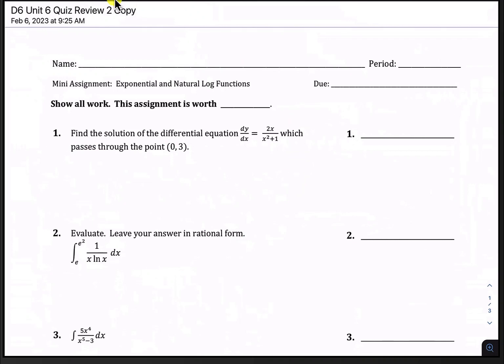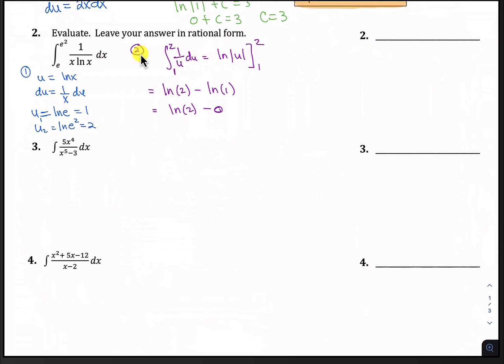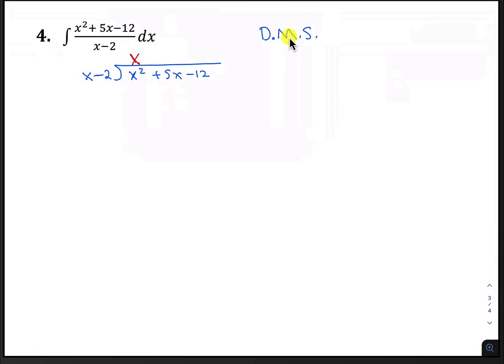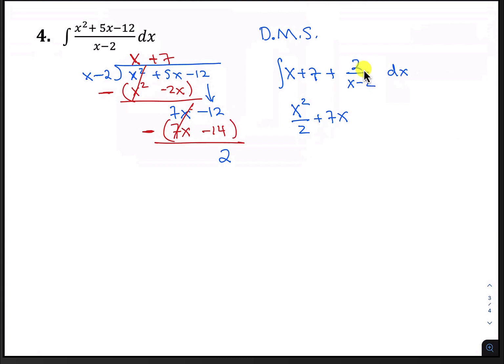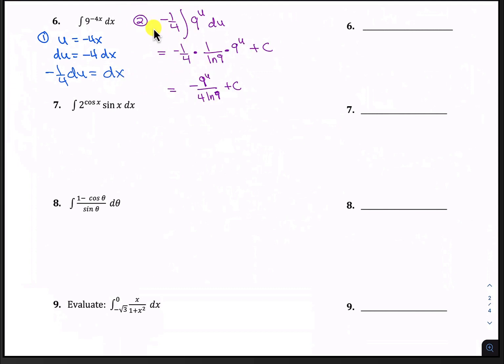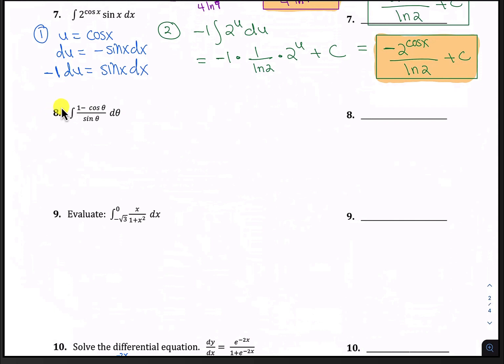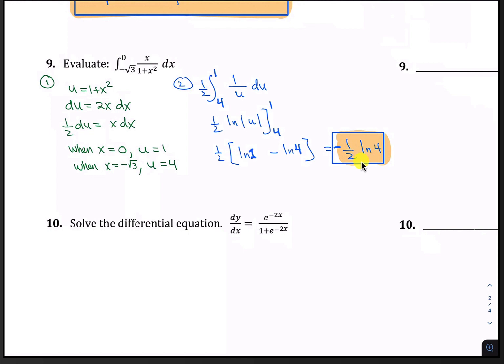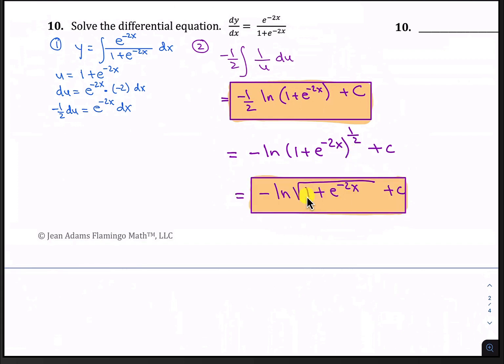Calculus Unit 6 Quiz Review 2